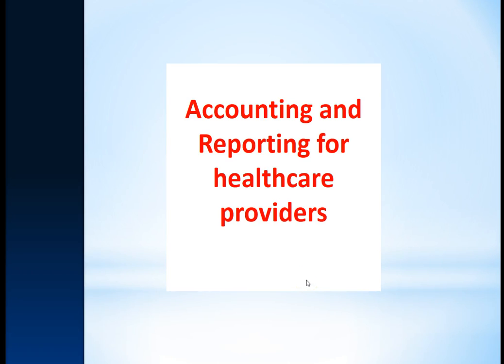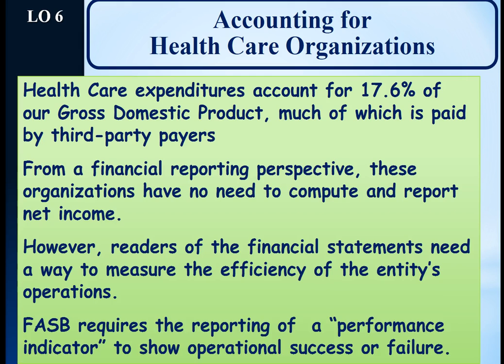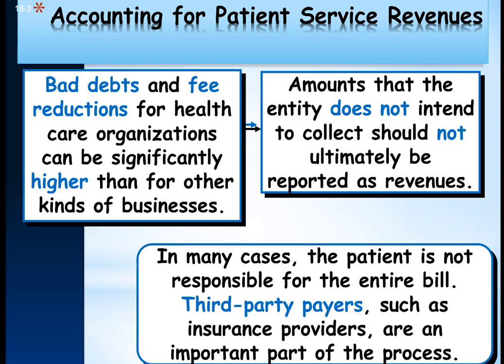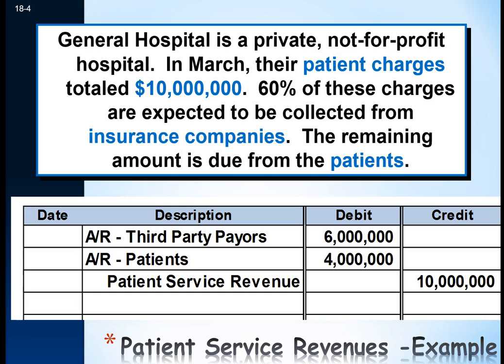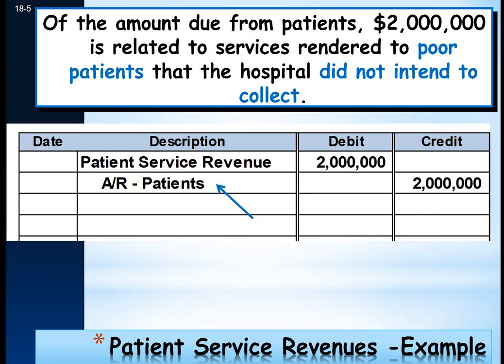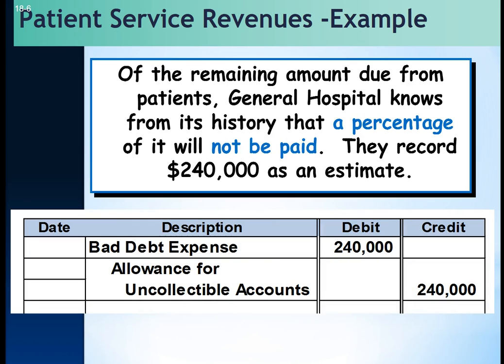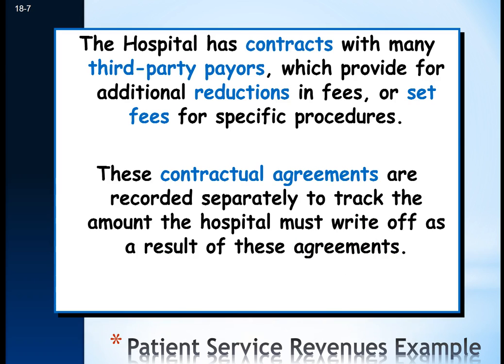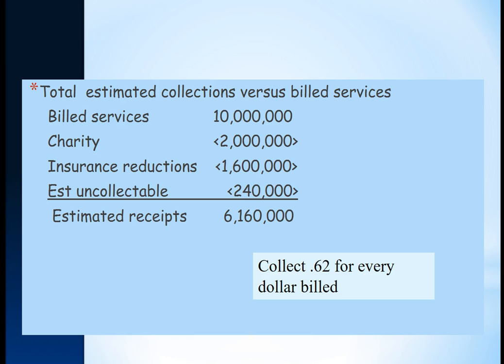non profit healthcare acct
Accounting for not for profit private healthcare providers